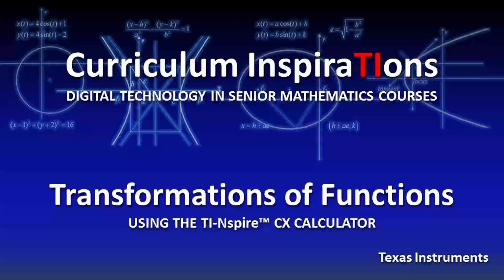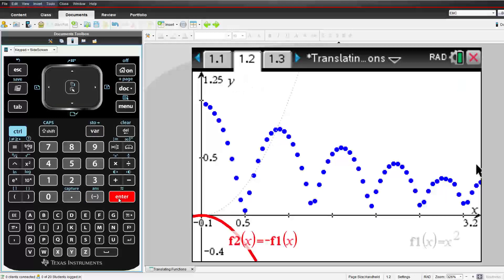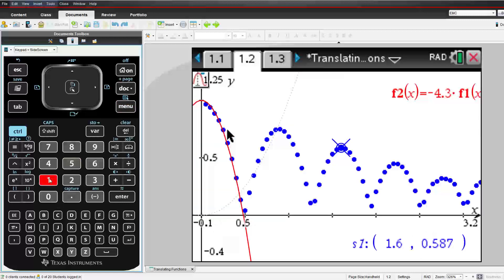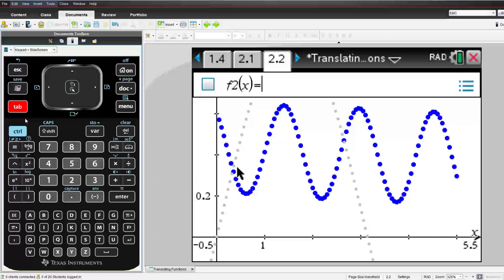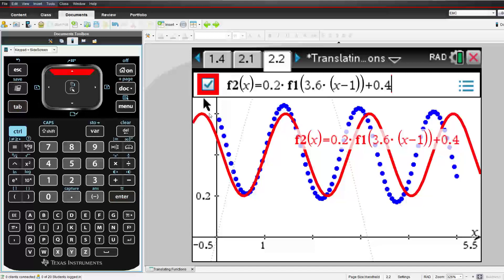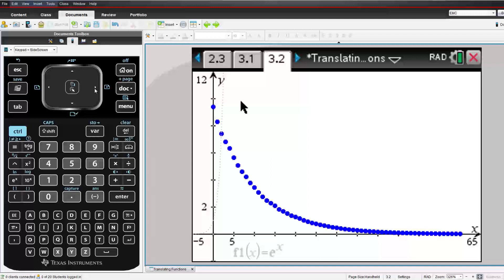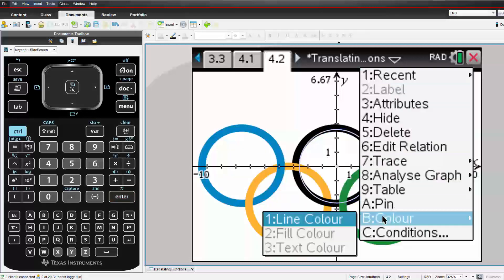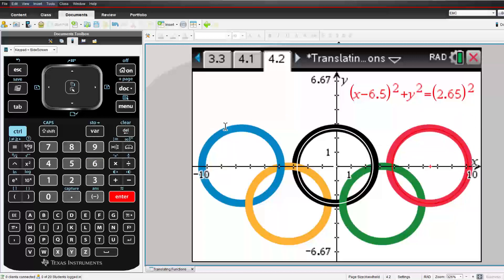Transformations of Functions with TI Nspire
Mathematics - the only place to choose your relations without genetic engineering. Check out how to translate, dilate and reflect functions and relations on the TI-Nspire CX.
In this Curriculum Inspiration we explore the activity "Transformations of Functions" where students use pre-defined functions to model data from a bouncing ball, pendulum and discharging capacitor. By the nature of the activity, it is not essential that students have any prior knowledge of each, just a basic knowledge of how transformations work.